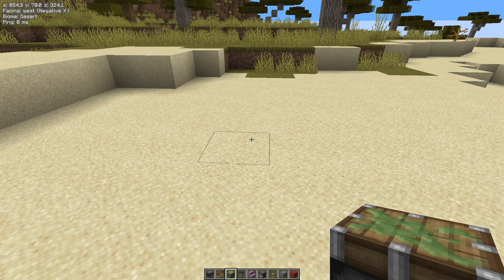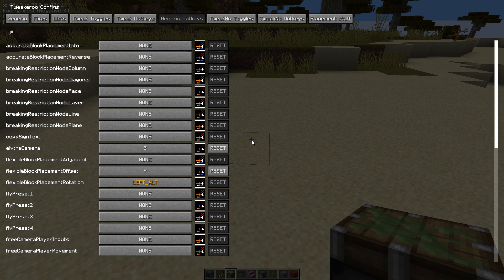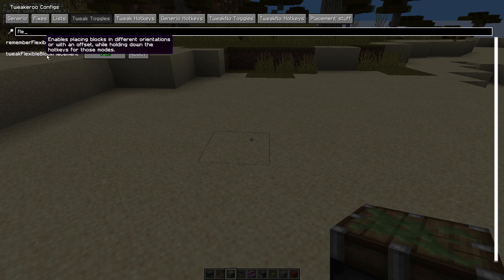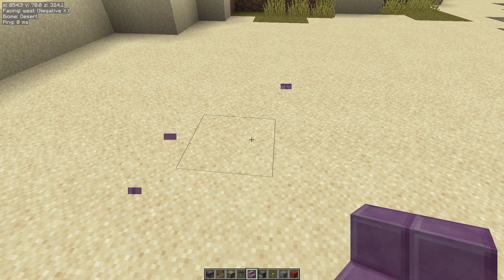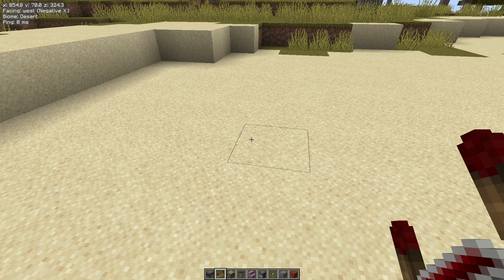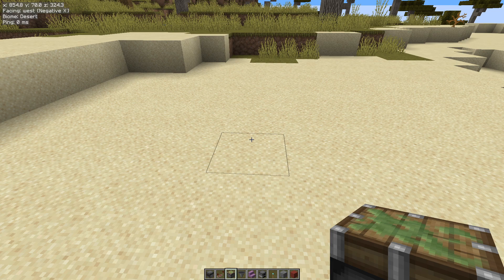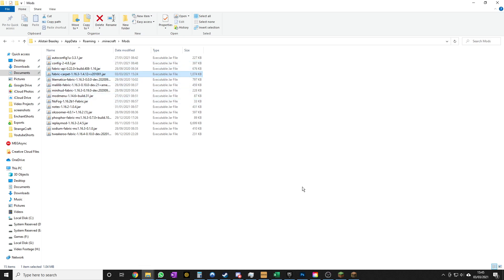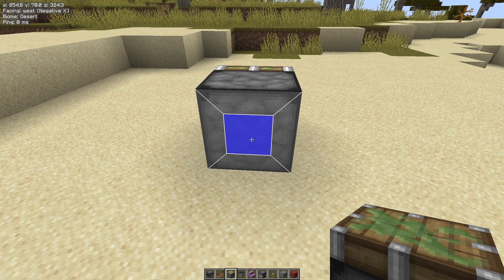Tweakeroo Flexible Block Placement Rotation - Minecraft Mod Tutorial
The 21st in a series of tutorial videos that will go through many of the features of the client side Tweakeroo Minecraft Mod  which is an absolutely fantastic minecraft mod bringing lots of useful quality of life features to make Minecraft easier to play. This video covers the FlexibleBlockPlacementRotation tweak which is useful for blocks where rotation matters, hoppers and stairs for example.

Please note that this actually requires carpet mod to work fully